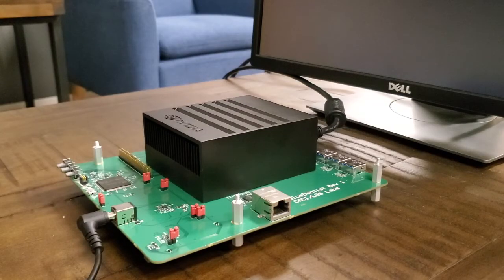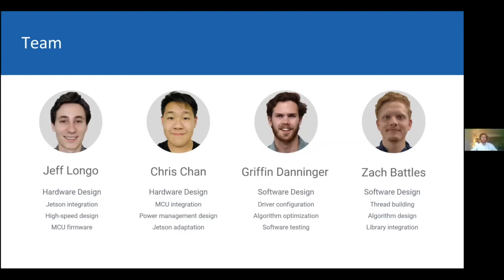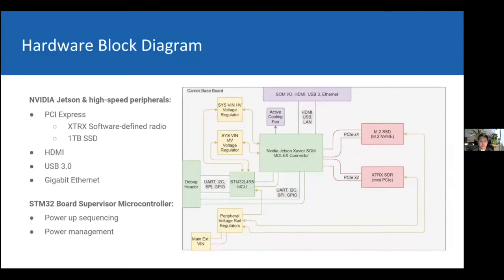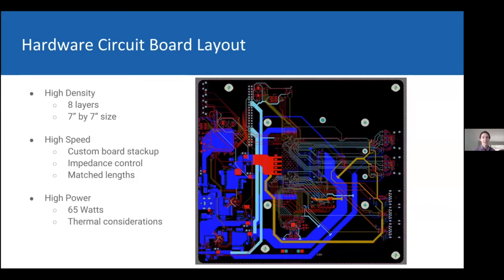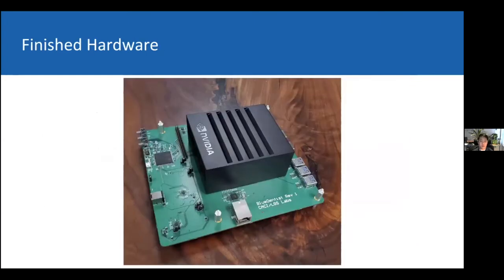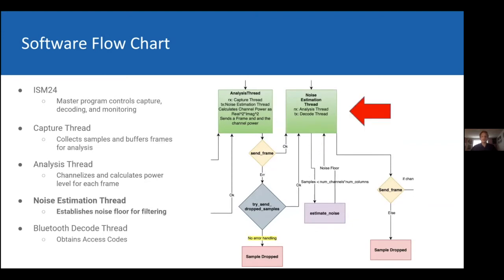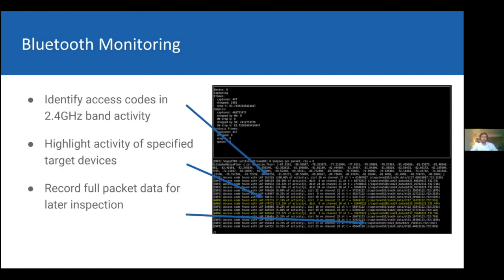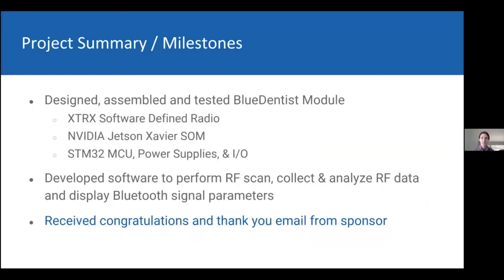UCSB CE Capstone: BlueDentist Demo and Presentation